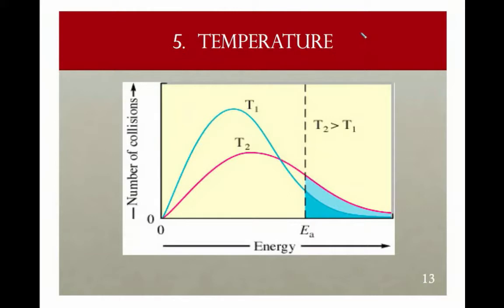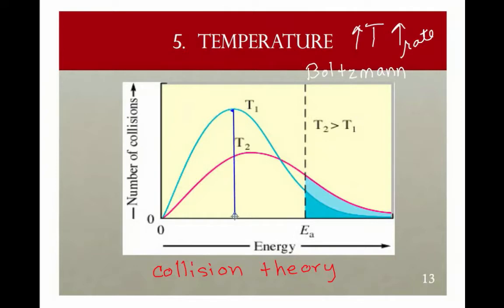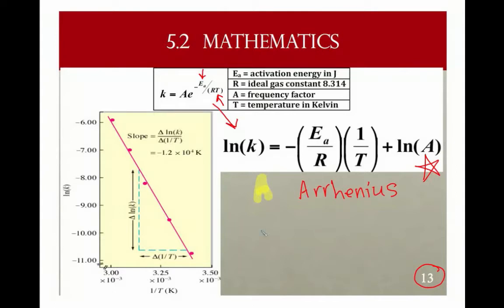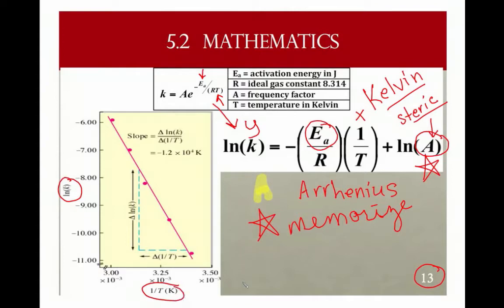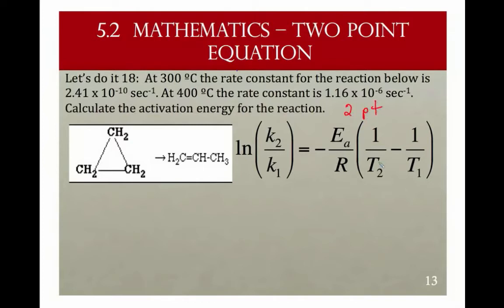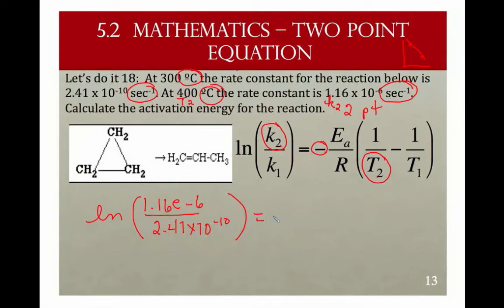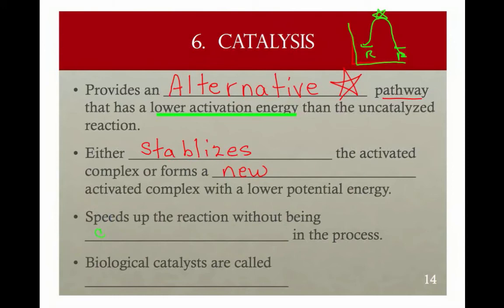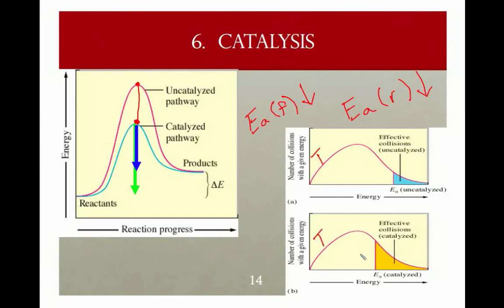Doc Dena Chemistry 5.6 Temperature & Arrhenius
College Board CED:  "5.6.A.4  The rate of an elementary reaction is temperature dependent because the proportion of particle collisions that are energetic enough to reach the transition state varies with temperature.  The Arrhenius equation relates the temperature dependence of the rate of an elementary reaction to the activation energy needed by molecular collisions to reach the transition state."  @chemistrywithdocdena7986